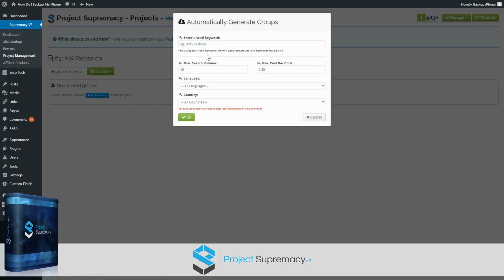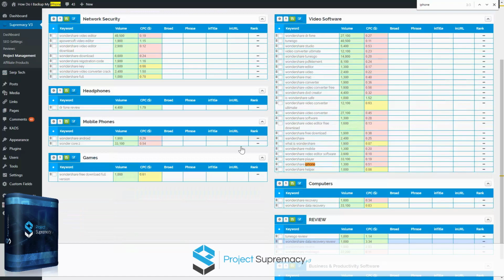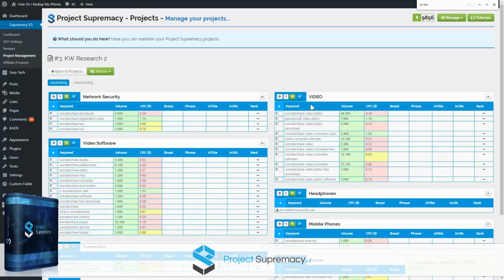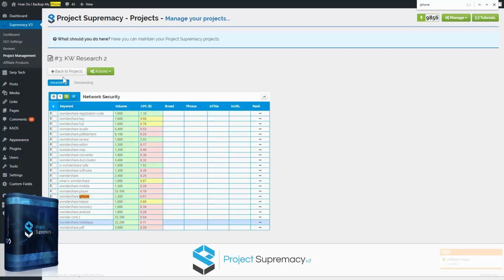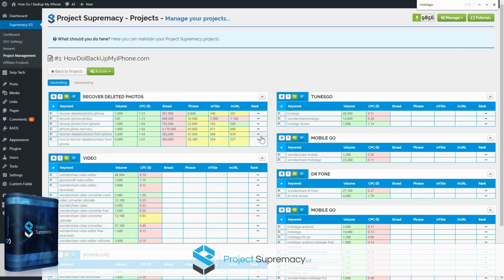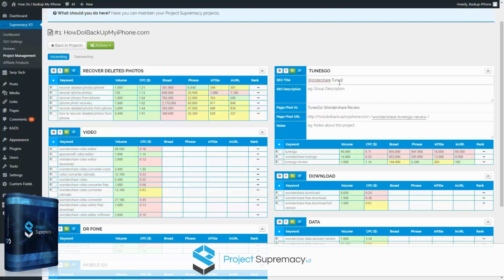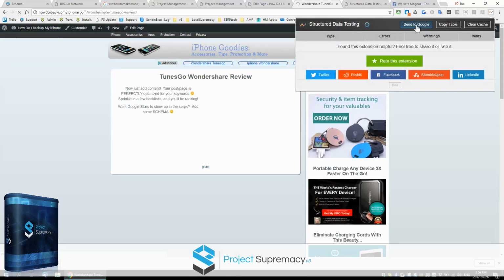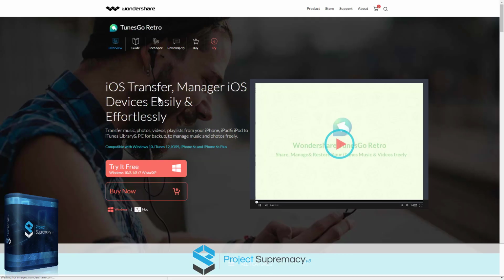2017-10-26 - Project Supremacy Planner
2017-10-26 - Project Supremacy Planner